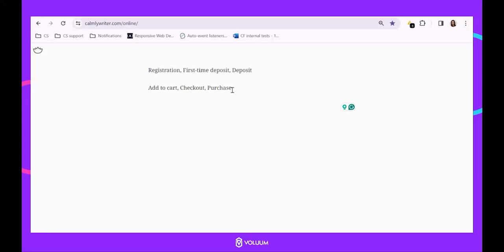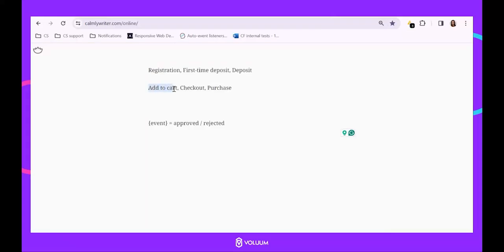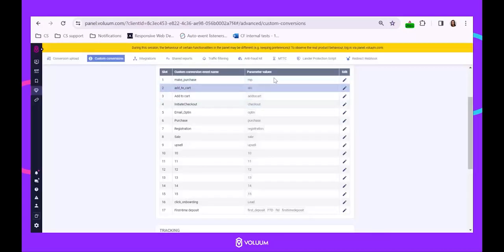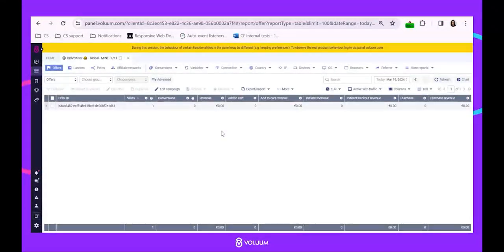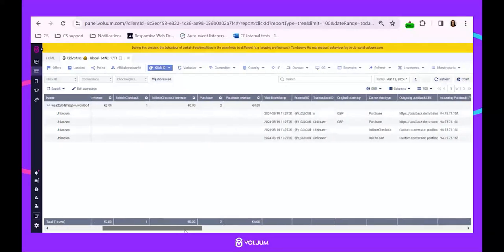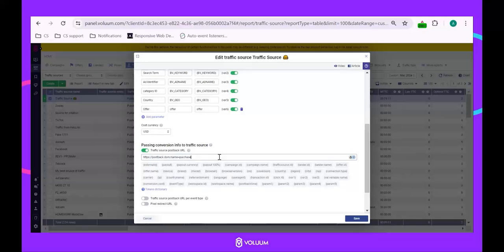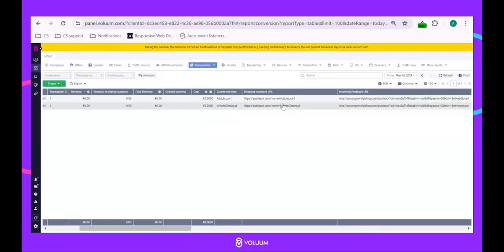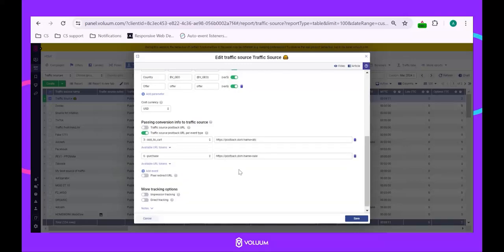How to set up a custom conversion in Voluum and pass it to the Traffic Source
🌟 Master Custom Conversions in Voluum: A Step-by-Step Guide! 🌟

🚀 Ready to take your Voluum tracking to the next level? In this comprehensive tutorial, we'll walk you through the process of setting up custom conversions in Voluum, helping you optimize your campaigns like a pro!

🔍 What You'll Learn:
- The importance of custom conversions in tracking and optimizing your campaigns.
- A detailed, step-by-step guide on how to configure custom conversions in Voluum.
- Ways to pass the custom conversions to the Traffic Source smoothly.
- Expert tips and tricks to ensure your conversions are tracked accurately.

💡 Why Watch?
Whether you're a beginner or an experienced marketer, understanding custom conversions is crucial for effective campaign management. With our easy-to-follow instructions and actionable insights, you'll be able to set up and leverage custom conversions in no time!

00:00 Setting up custom conversions inside Voluum
01:31 What is the value of the event type parameter
02:41 Additional settings for the custom conversion event
03:52 Creating multiple custom conversion events for various platforms
05:44 How to use the "et" parameter in the postback/pixel
06:56 Placing the custom postback/pixel on the affiliate network's platform
08:54 How does the custom conversion reporting look inside your Voluum panel
11:35 Tracking the customer's journey with custom conversions
12:07 Passing information about the custom event to a traffic source
12:35 Passing only one type of event to the traffic source
14:01 Passing various types of events with the {eventType} token
16:13 Passing various types of events between platforms in practice
18:21 Passing various types of events with the "postback per event type" feature